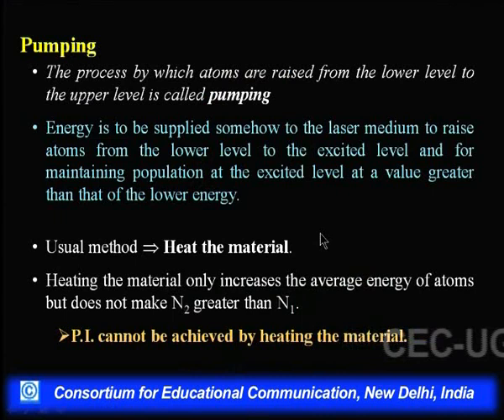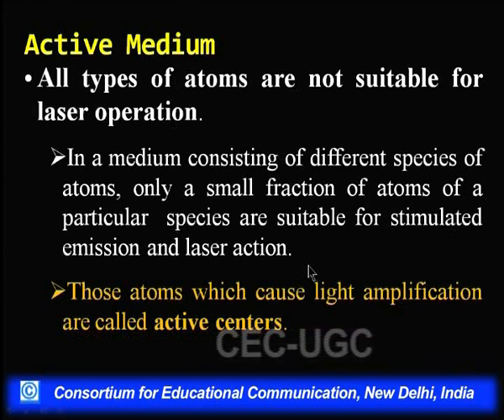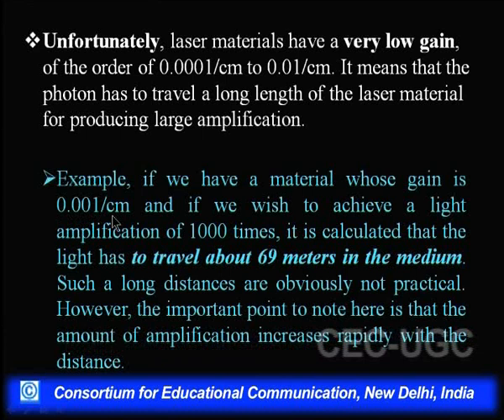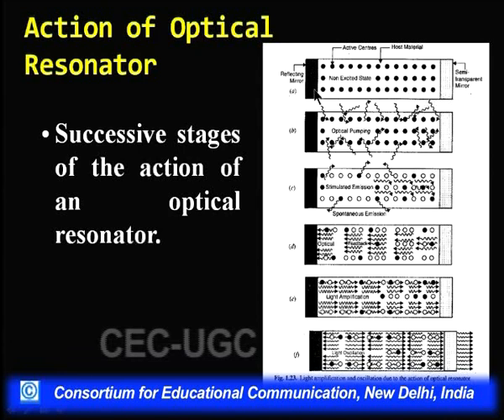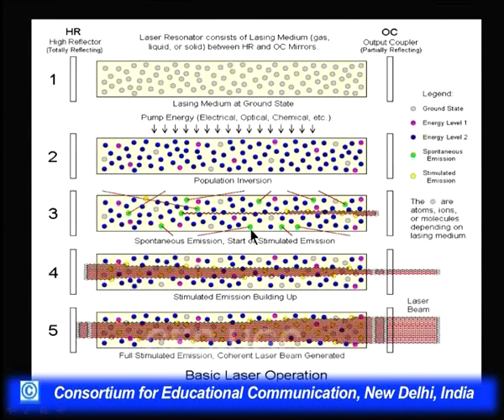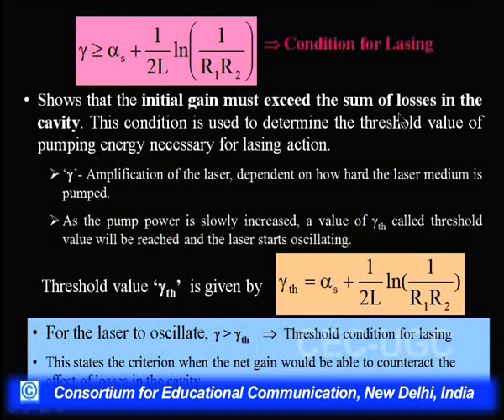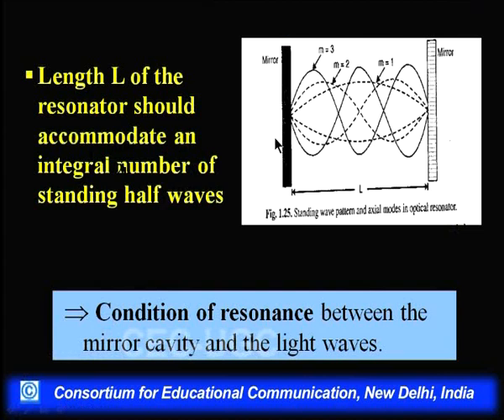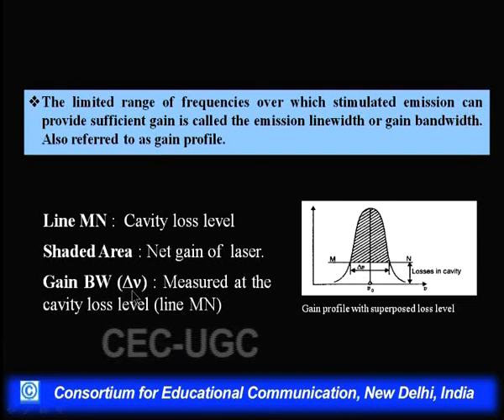Laser Physics - III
This Lecture talks about Laser Physics - III